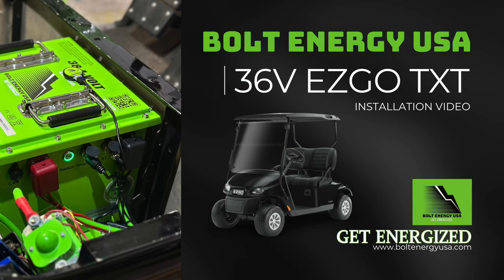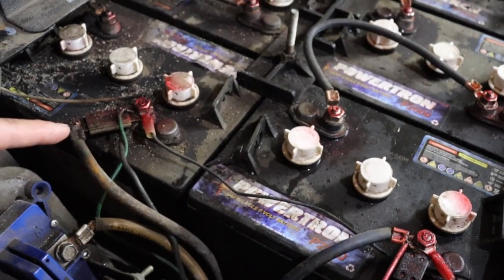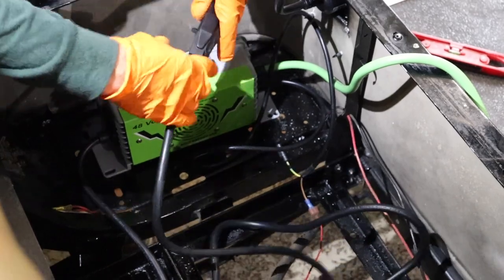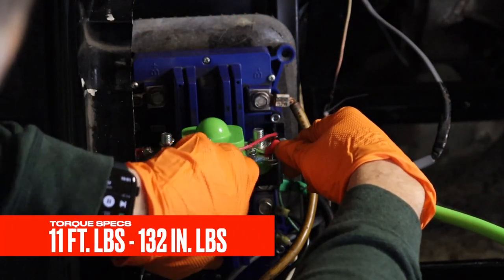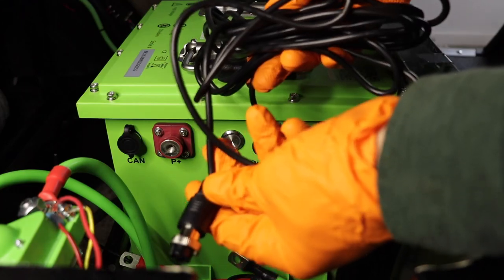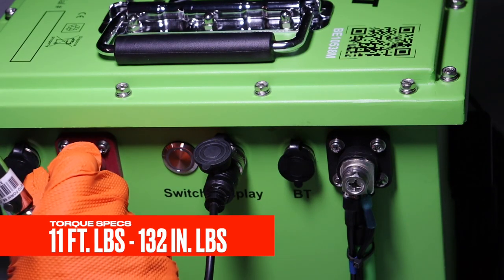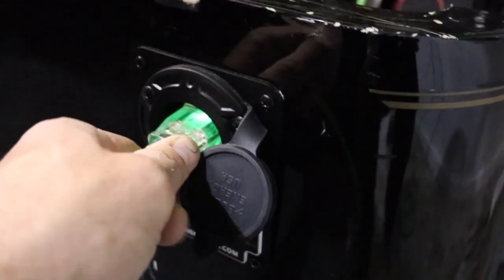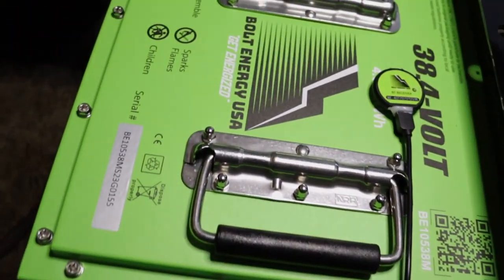Bolt Energy USA 38v - 105ah EZGO TXT Lithium Golf Cart Battery Installation Video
This is the step by step guide on how to convert a 36v EZGO TXT golf cart from lead acid batteries to a Bolt Energy USA lithium golf cart battery. This videos covers every aspect of the lithium battery conversion, from lead acid removal to max charging your Bolt Energy battery.

Thank you for considering Bolt Energy USA for your energy storage needs. We are here to help and here to make sure you love your battery for the next 10 years.

Bolt Energy USA highly recommends allowing a trained golf cart or battery technician perform all battery maintenance on your vehicle.